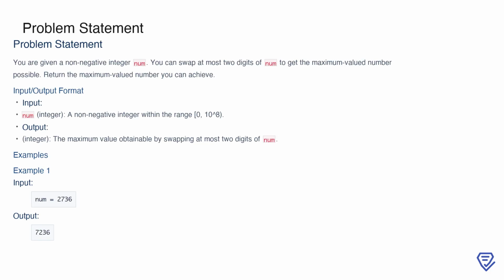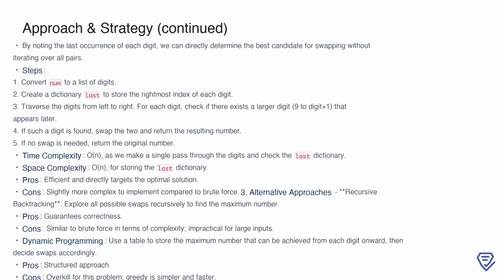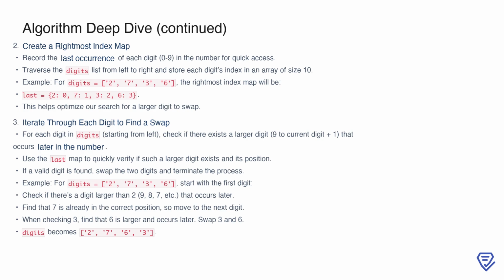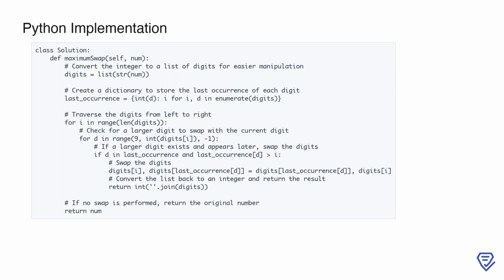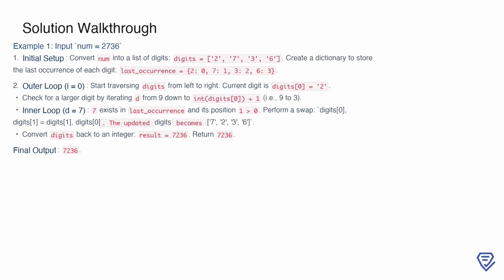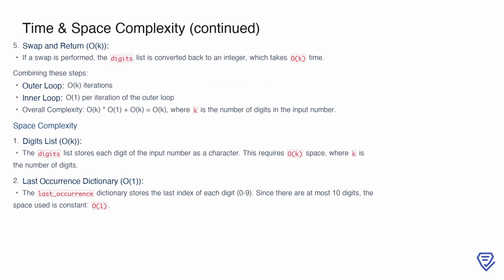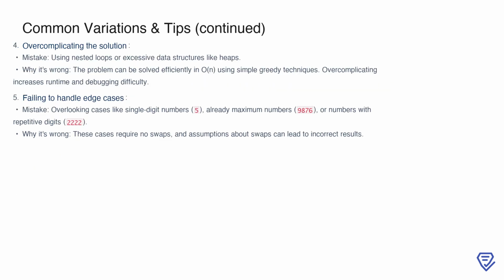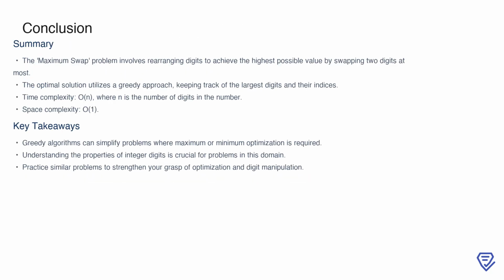LeetCode 670: Maximum Swap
Difficulty: Medium

📚 Topics: Array, Backtracking, Dynamic Programming, Greedy, Heap

⏱️ Timestamps:
00:00 - LeetCode 670: Maximum Swap
00:20 - Problem Statement
01:09 - Problem Statement (continued)
01:47 - Problem Statement (continued)
02:24 - Problem Statement (continued)
02:56 - Approach & Strategy
04:12 - Approach & Strategy (continued)
05:40 - Approach & Strategy (continued)
06:38 - Algorithm Deep Dive
07:20 - Algorithm Deep Dive (continued)
08:25 - Algorithm Deep Dive (continued)
09:11 - Algorithm Deep Dive (continued)
09:58 - Algorithm Deep Dive (continued)
10:38 - Algorithm Deep Dive (continued)
11:31 - Python Implementation
13:27 - Java Implementation
14:31 - Java Implementation (continued)
15:03 - Solution Walkthrough
16:07 - Solution Walkthrough (continued)
17:08 - Solution Walkthrough (continued)
17:52 - Time & Space Complexity
18:48 - Time & Space Complexity (continued)
19:43 - Time & Space Complexity (continued)
20:43 - Time & Space Complexity (continued)
21:51 - Common Variations & Tips
23:00 - Common Variations & Tips (continued)
23:48 - Common Variations & Tips (continued)
24:33 - Common Variations & Tips (continued)
25:26 - Common Variations & Tips (continued)
26:29 - Conclusion
26:48 - Thank You!